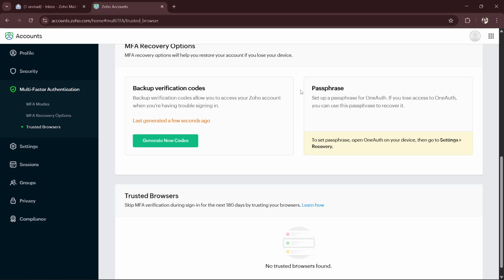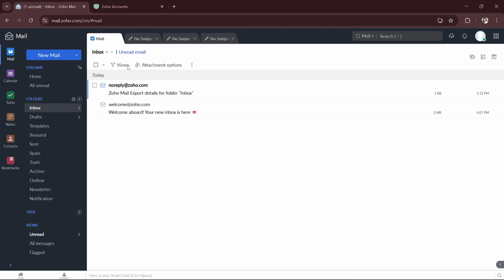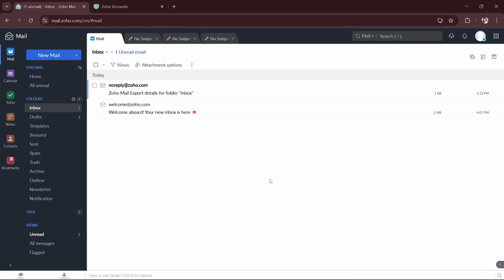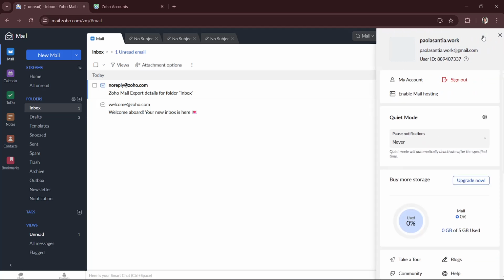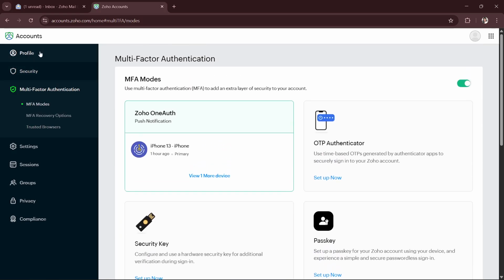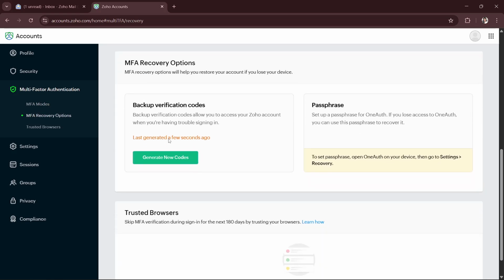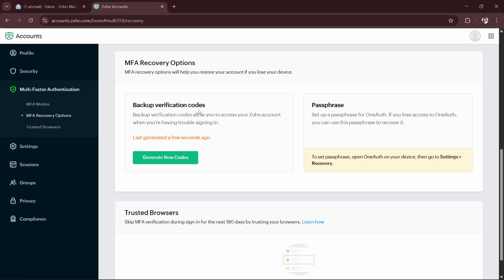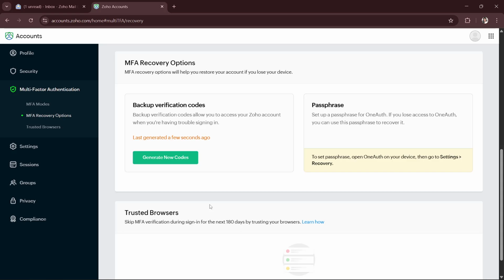How to Generate Backup Codes in Zoho Mail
In this video, I'll show you how to create backup codes in Zoho Mail. The method is very simple and clearly described in the video. By following all the steps in the video, you'll be able to easily learn how to create backup codes in Zoho Mail.